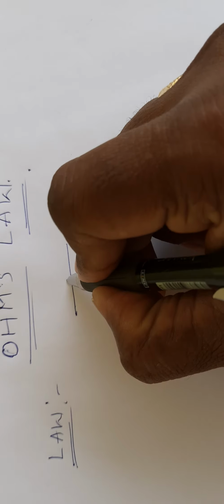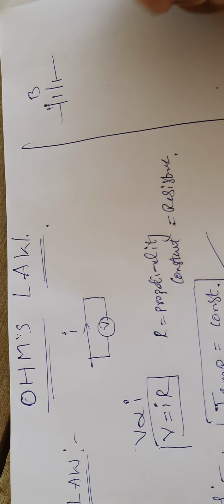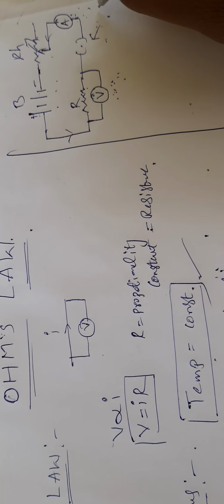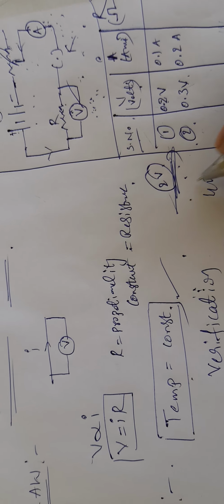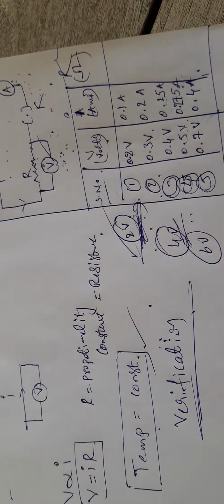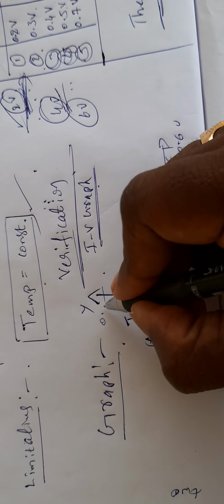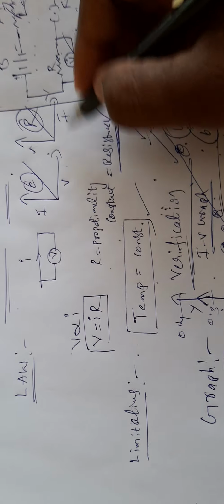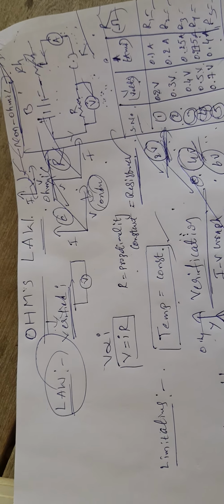Electricity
OHM'S law and verification for class -10 and 12